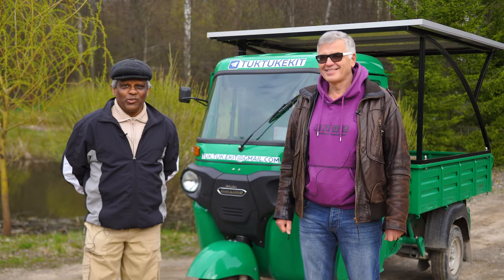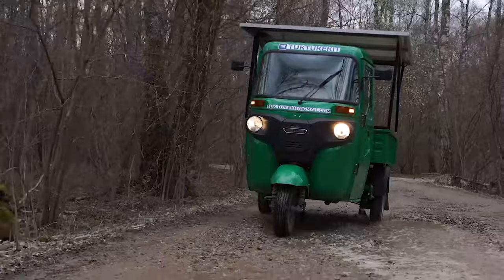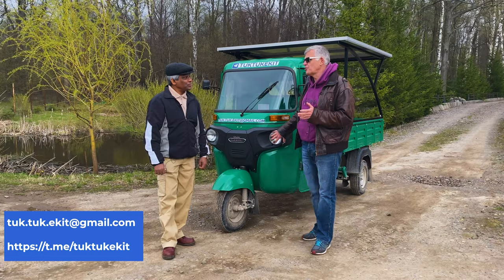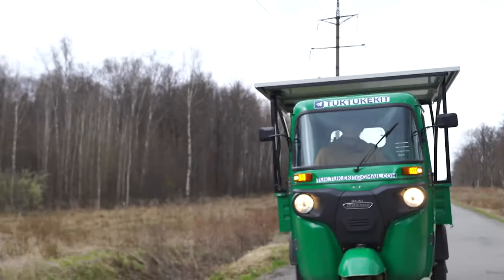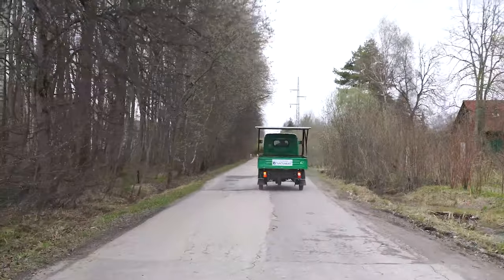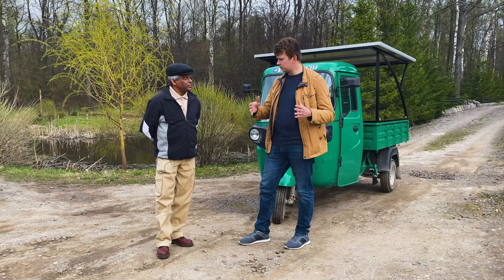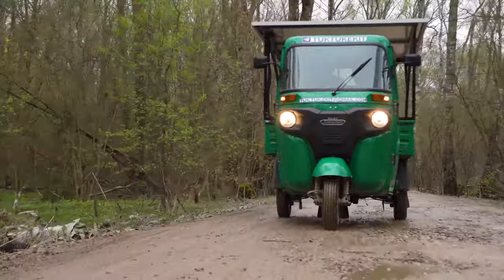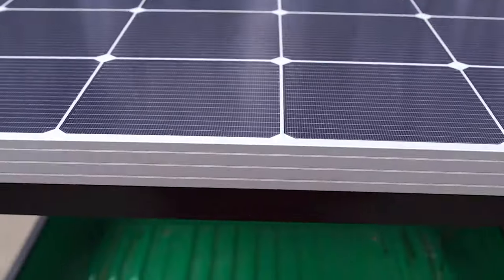A guest from Sri Lanka at the trials of tricycle with DA-90S motor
Rupasiri Perera Hettiatatchiche, the investor in the project "Duyunov's motors" from Sri Lanka, visited the Moscow region to personally drive a Bajaj Maxima tricycle with a DA-90S motor. This three-wheeler model is very popular in his country, as well as in the whole Southeast Asia.

A guest from Sri Lanka was introduced to the vehicle by an expert in the field of motorized vehicles, engineer and video blogger Matvey Plotnikov. Together, they assessed the advantages of the tricycle.

 - Power: the car easily carried the driver, passenger and 500 kg of cargo in the body.
 - Smooth run and no vibration.
 - Cost-effectiveness in all respects. Almost no expenses on the motor maintenance. At the same time, it consumes much less energy. Field tests demonstrated that the energy from the solar panel is enough to recharge the battery (50 A/h) both during parking and while driving (in the spring in Russia's temperate latitudes). As Matvey Plotnikov noted, in cloudy weather the battery was charging too. Over 1 month of almost daily operation, he charged the tricycle only 2 times from the power outlet.
 - Eco-friendliness, no exhaust gases and no noise.

In Sri Lanka, the capabilities of the tricycle with a solar battery and a motor modernized by applying the "Slavyanka" technology will be even better. According to Rupasiri Perera Hettiatatchiche, in his country, this vehicle is used everywhere as cargo transport, as a passenger taxi, as well as in other business areas. As the project investor, he has high hopes that electric tricycles with Duyunov's motors will soon become widespread in Asia. The same goal is set by Andrey Lobov and his team engaged in modernization of the tricycle. To recap, they equipped the three-wheeled car with a kit based on the motor and controller produced by ASPP Weihai. And they plan to sell the tricycle in the Asian market as well.

If the tricycle project is successful, combined winding motors will become popular. By that time, "Sovelmash" will be able to develop customized motors on the territory of the engineering center. Vehicles with motors developed in the D&E will have even more impressive performance characteristics.